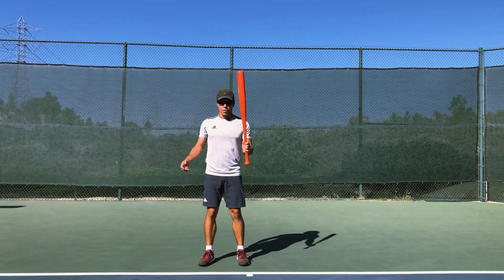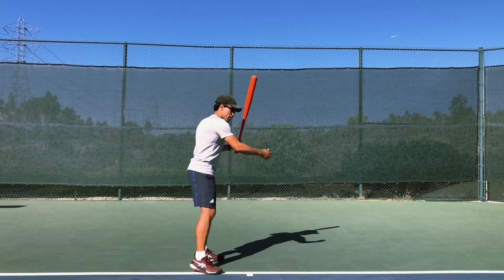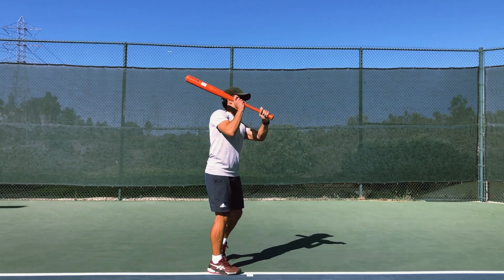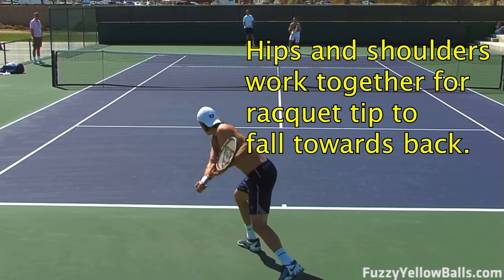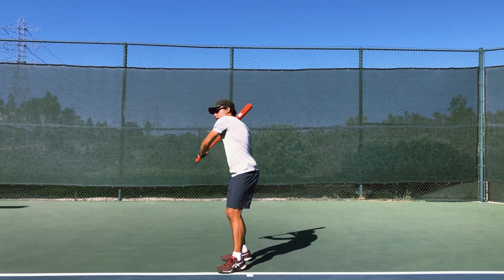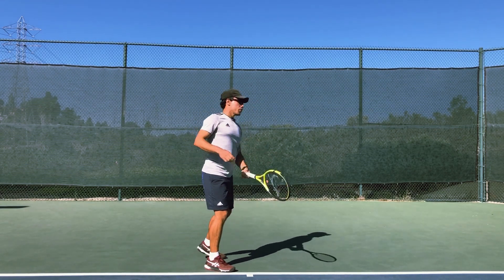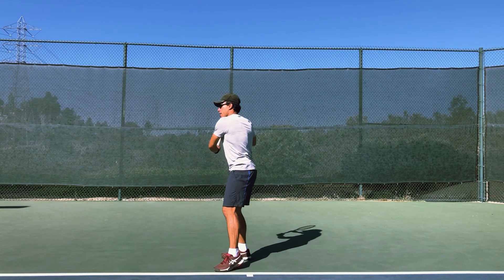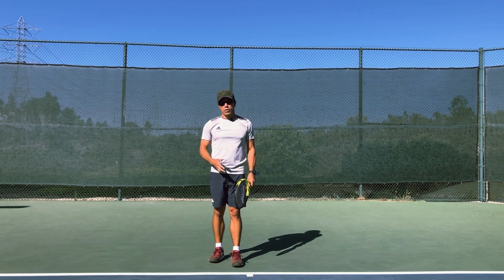Tennis Swing Basics for a Forehand and Backhand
The tennis swing does not have to be complicated, teacher yourself how have an effortless motion with the help of a baseball bat.

Remember the first move of the swing out of your starting position is to have the tip of your racquet fall toward your back. This will prevent you from pushing your racquet toward the ball ahead of your body and teach you how to develop racquet head speed for an effortless feeling swing.